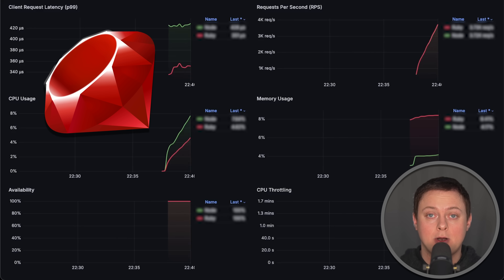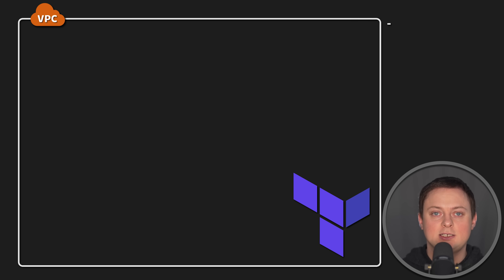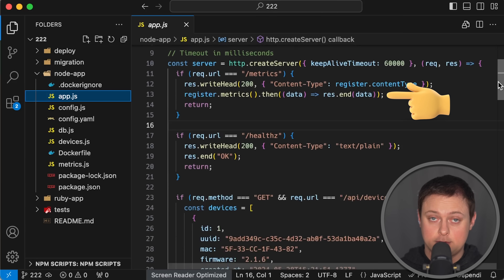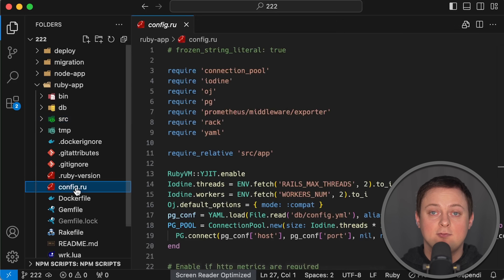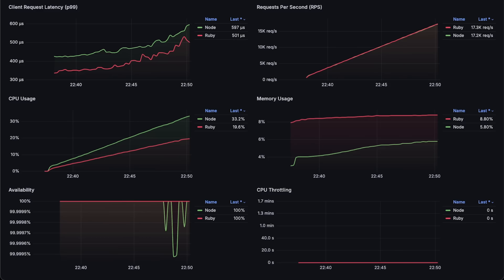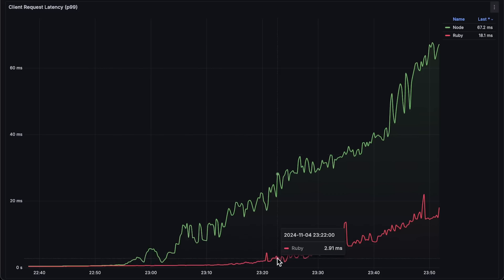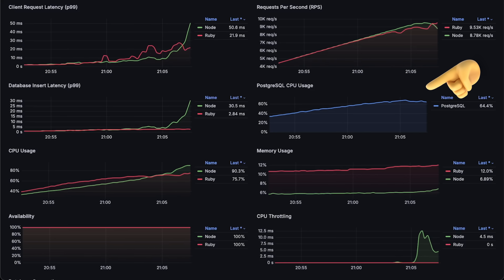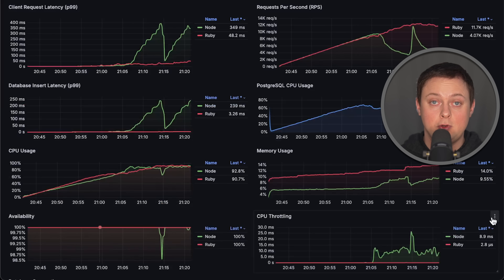Node.js vs Ruby Performance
▬▬▬▬▬▬▬ Timestamps ⏰  ▬▬▬▬▬▬▬
0:00 Intro
2:06 Test Design
4:15 Implementation Overview
8:17 1st Test (HTTP)
12:18 2nd Test (PostgreSQL)